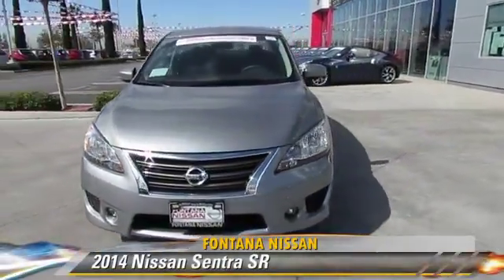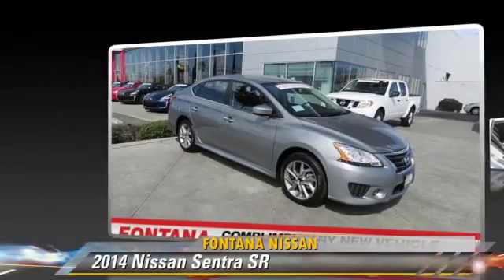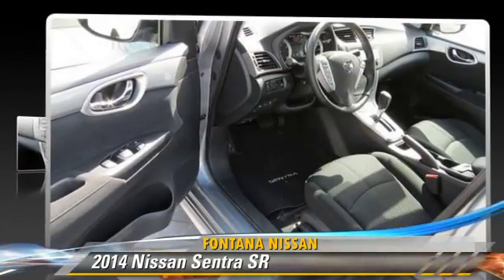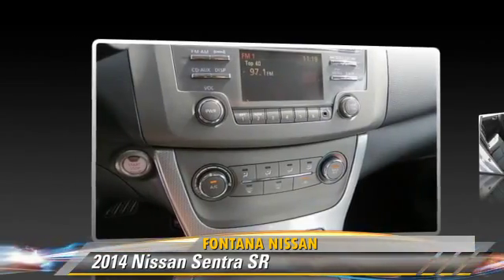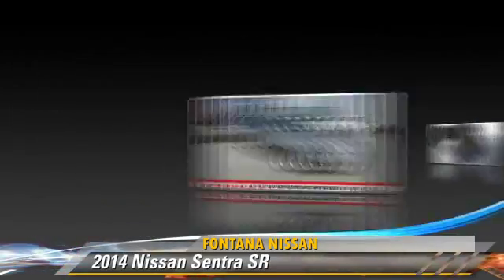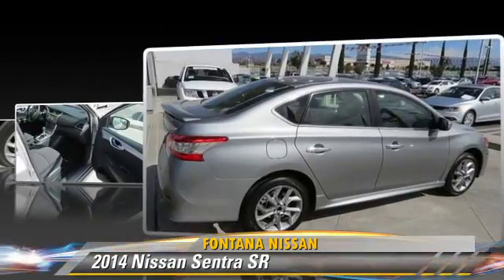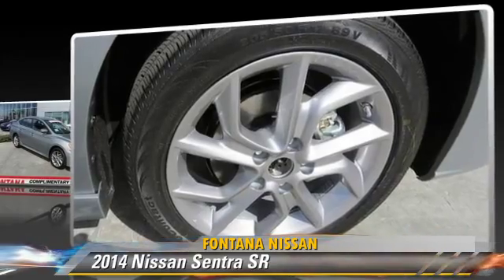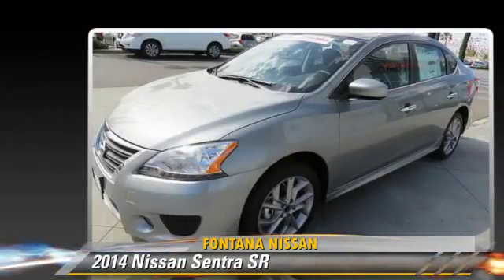2014 Nissan Sentra new, Altima, Maxima, Sentra, 370Z, Murano, Fontana, Rancho Cucamonga, Ontario, Sa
2014 Nissan Sentra

Fontana Nissan
16444 South Highland Avenue

2014 Nissan Sentra SR-COMPLIMENTARY 7 YEAR/ 100,000 MILE LIMITED WARRANTY ONLY AT FONTANA NISSAN - BOTTOM LINE PRICING ON EVERY NEW AND PRE-OWNED VEHICLE EVERYDAY - ONLY AT FONTANA NISSAN! Consumer may or may not qualify for college grad or military rebates, please contact dealer for details!